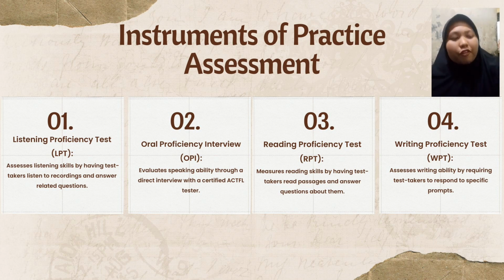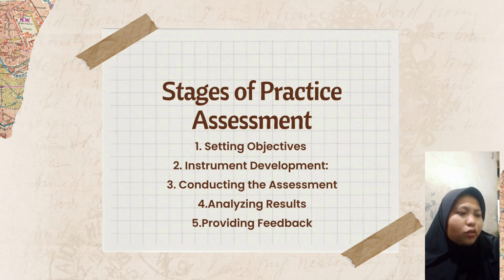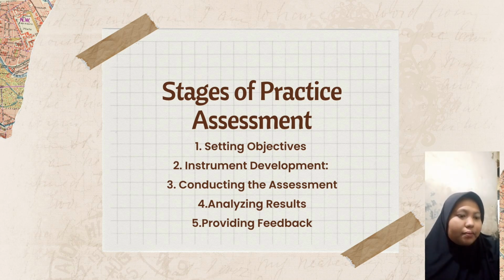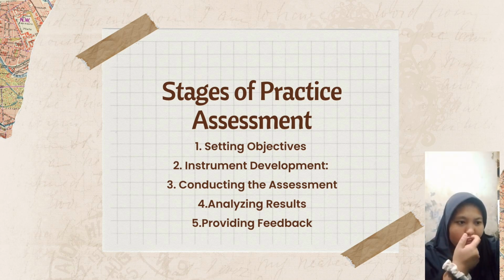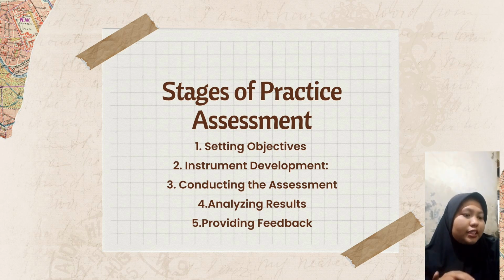Practice (Presented by Group E)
The topic material for the 7th meeting in Language assessment Class